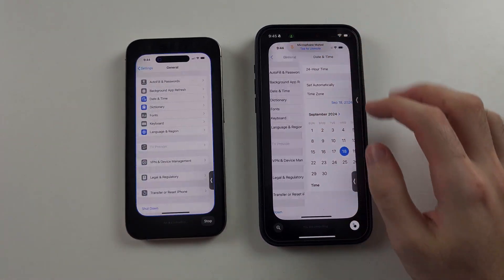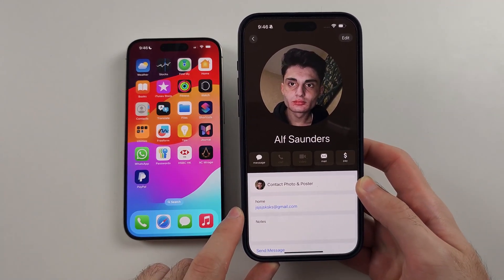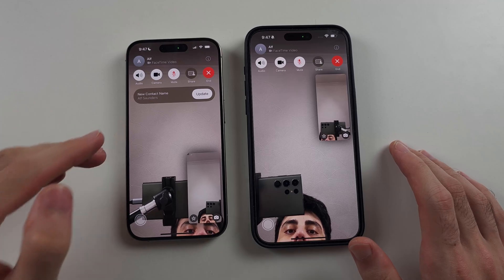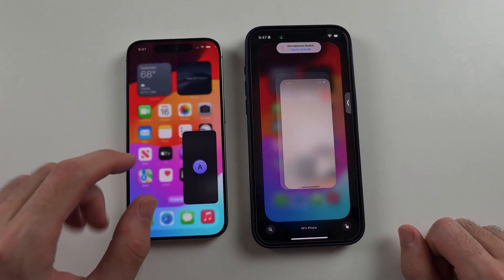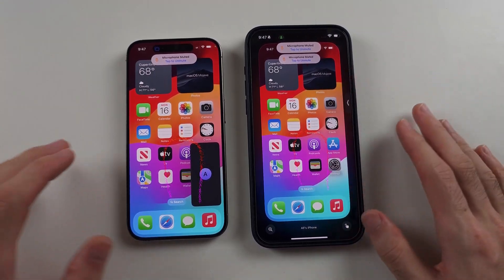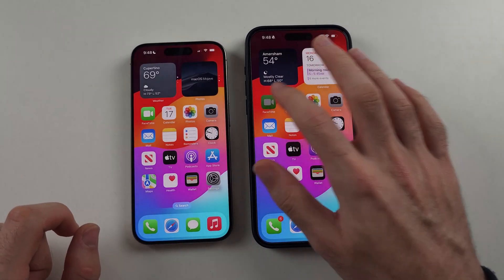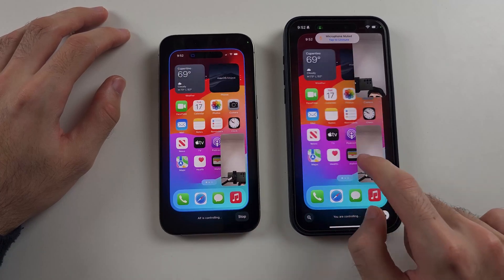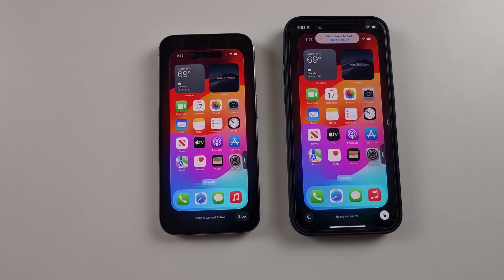How To Control People Phone Screen on iPhone iOS 18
Control People Screen on iPhone iOS 18 | How to take over someone’s screen on iPhone! Do you want to control someone’s phone screen or manage screen share from your iPhone iOS 18? This video is for you! Learn how to control people’s screens on iPhone iOS 18, including taking over someone’s screen and controlling screen share. I will guide you through the steps to control someone’s phone from your iPhone and utilize screen control features effectively. By the end of this tutorial, you'll be able to control people’s screens and manage phone interactions with ease using iPhone iOS 18.